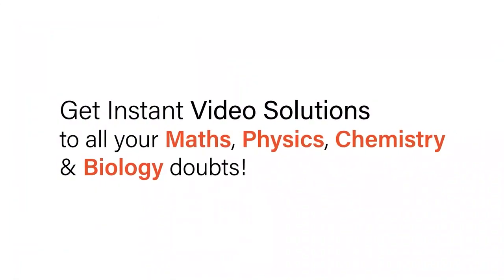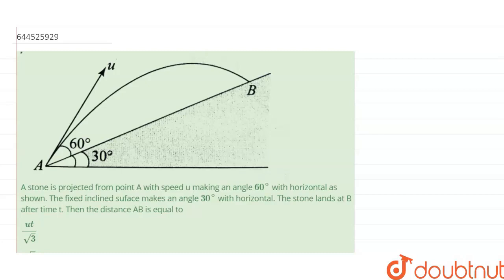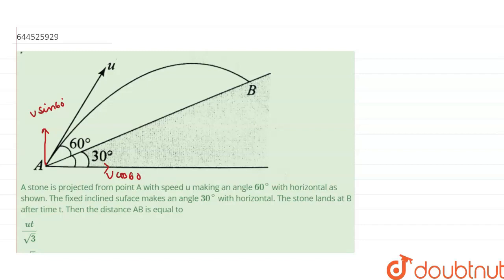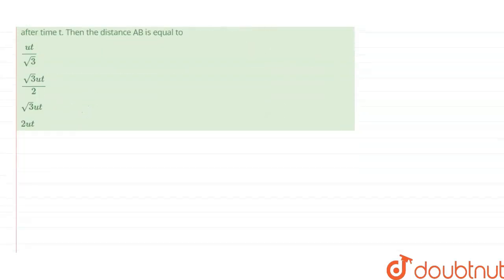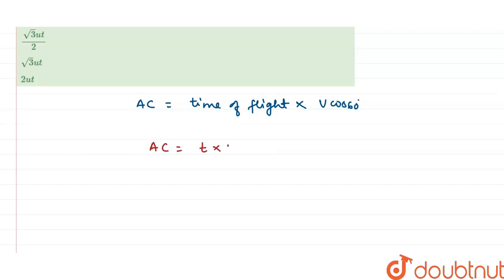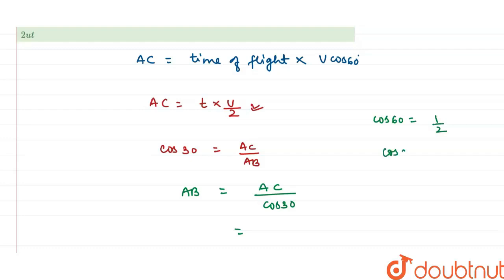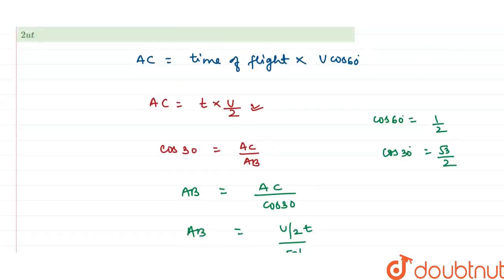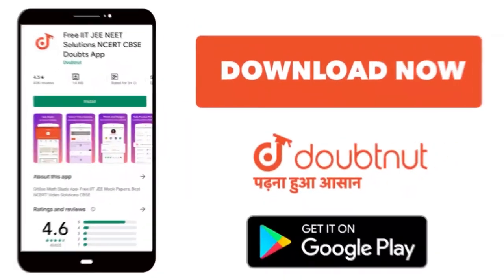A stone is projected from point A with speed u making an angle 60^@ with horizontal as shown. T...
A stone is projected from point A with speed u making an angle 60^@ with horizontal as shown. The fixed inclined suface makes an angle 30^@ with horizontal. The stone lands at B after time t. Then the distance AB is equal to
Class: 11
Subject: PHYSICS
Chapter: DAILY PRACTICE PROBLEMS
Board:IIT JEE

👉 Have Any Query? Ask Us.